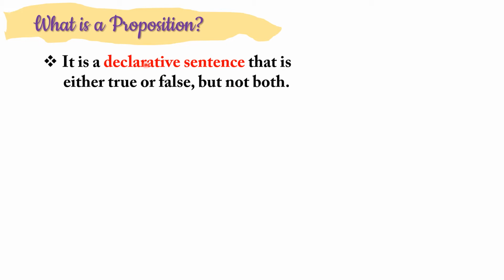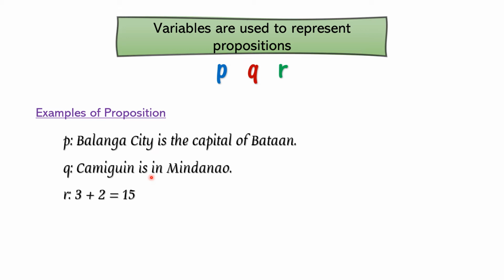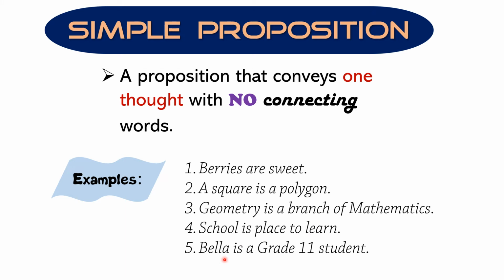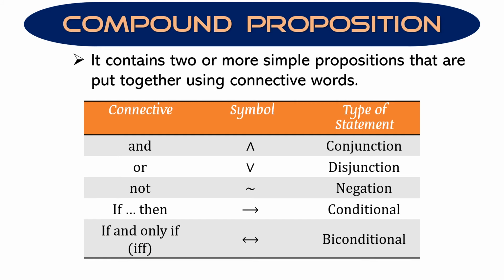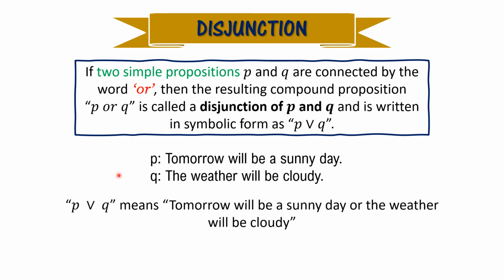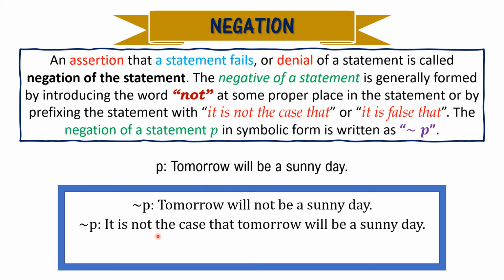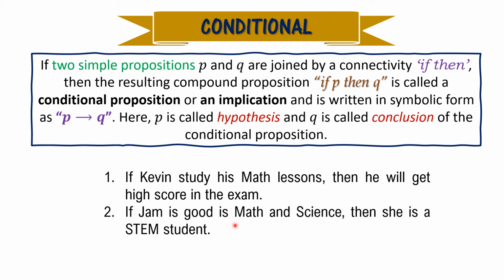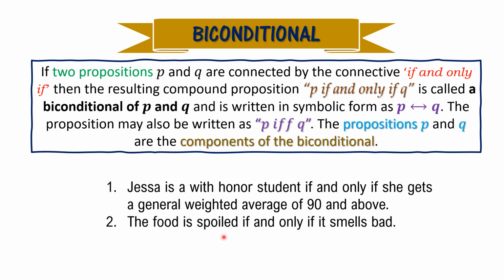PROPOSITIONS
This video introduces the concept of propositions.